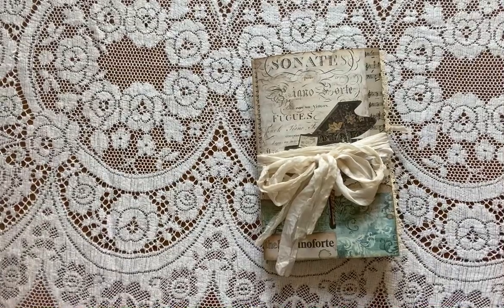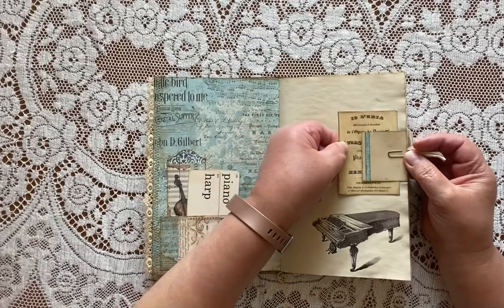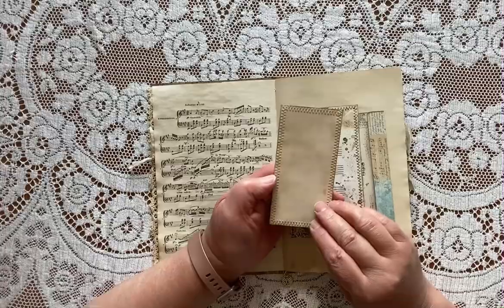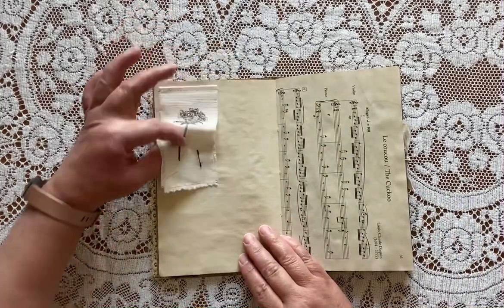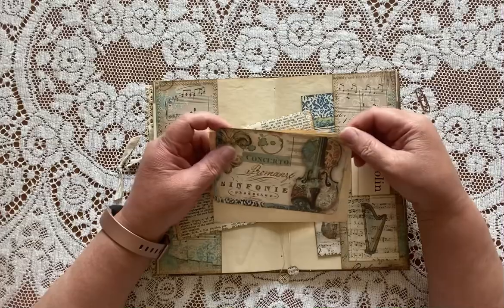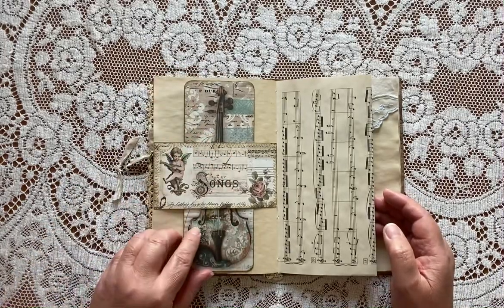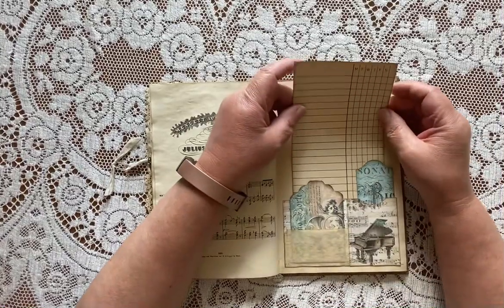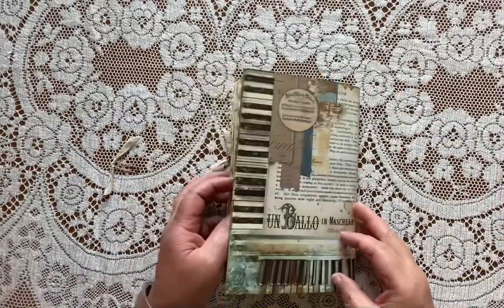Vintage Style Music Journal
Items I used in this journal that are available in my Etsy shop:
Music flashcards
Musical instruments flashcards
Shabby music ATC size cards
Vintage music ephemera ATC size cards
Vintage music 1 inch circles
Harrison Fisher illustration of couple at piano
Antique music paper pack